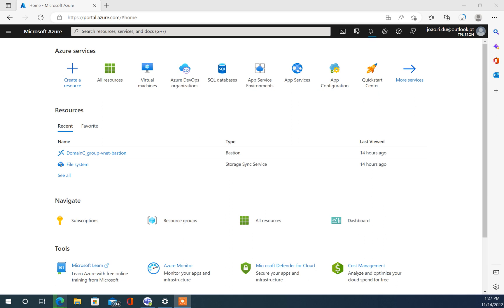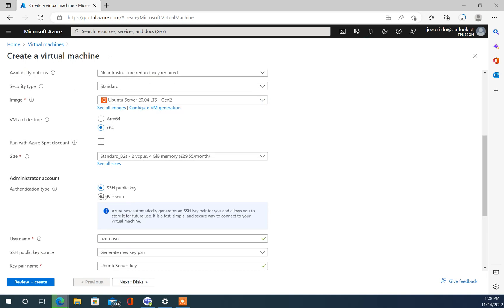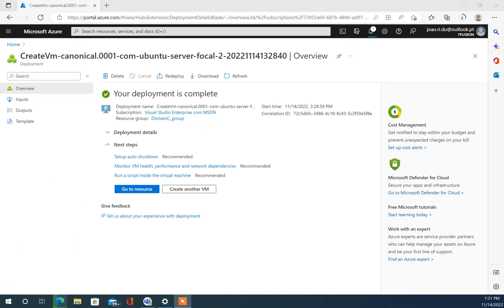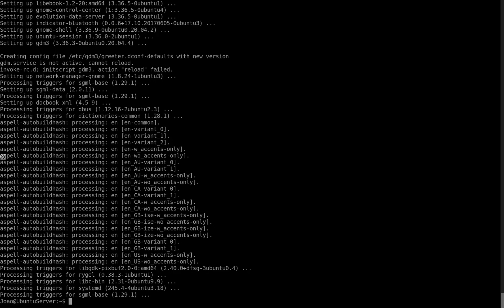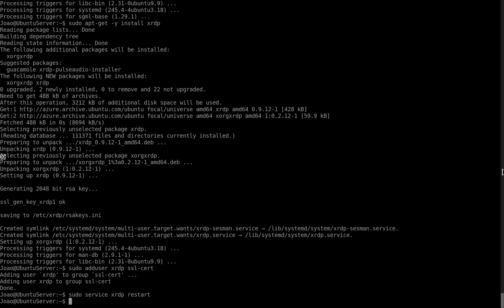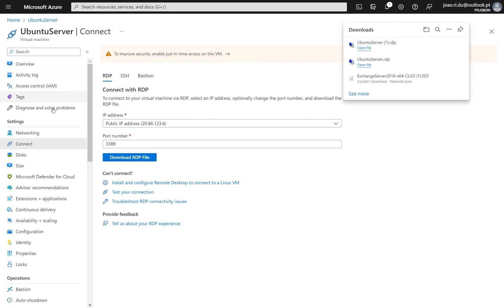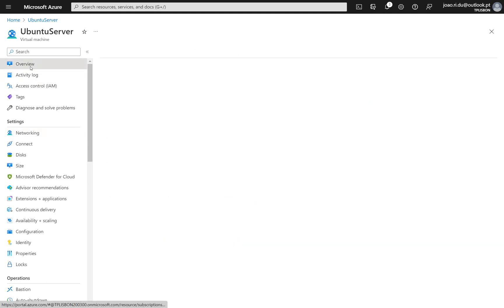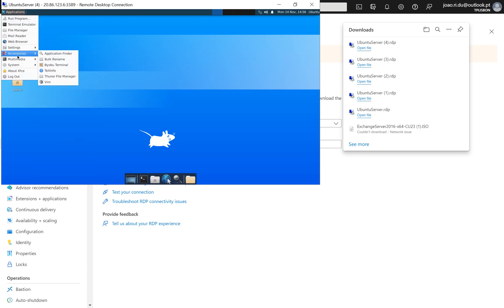Install Ubuntu Server on Microsoft Azure and configure Remote Desktop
In this tutorial we will find out, how to access with a normal remote desktop to a Ubuntu server installed in Microsoft Azure.
For that you will need.
On Microsoft Azure Portal:
Install an Ubuntu Server VM
Install a Bastion Network

Command list:
sudo apt-get update
sudo DEBIAN_FRONTEND=noninteractive apt-get -y install xfce4
sudo apt install xfce4-session

sudo apt-get -y install xrdp
sudo systemctl enable xrdp

sudo adduser xrdp ssl-cert

echo xfce4-session (is missing a info here, check on the link)~/.xsession

sudo service xrdp restart

sudo passwd azureuser